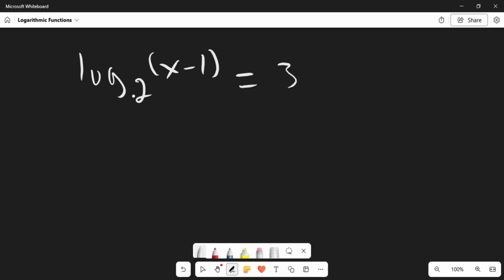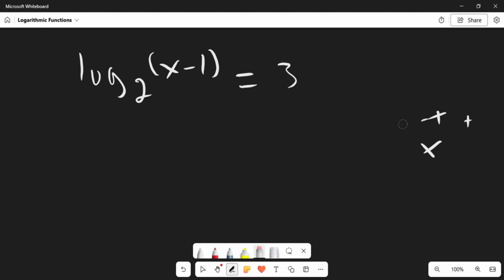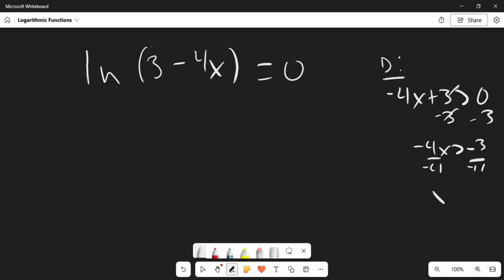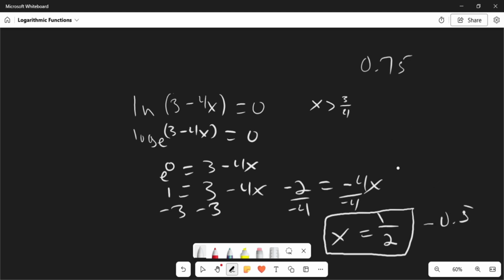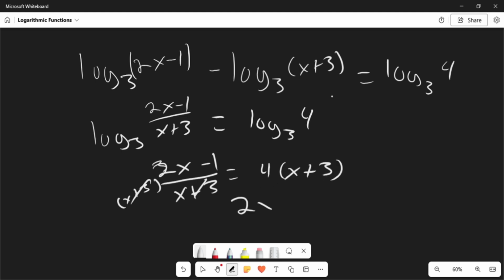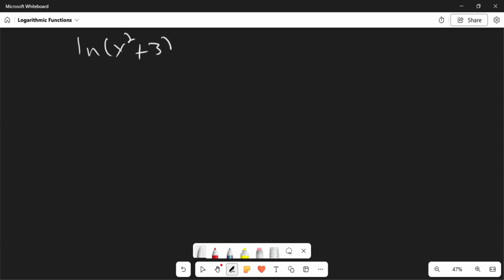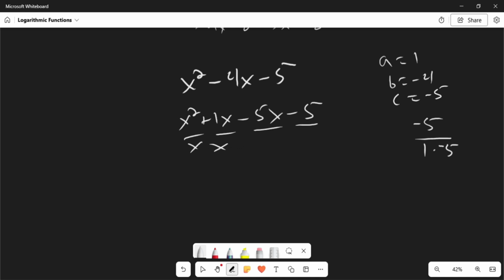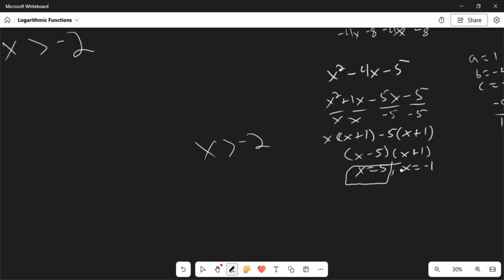How to Solve Logarithmic Equations Step by Step | Log Rules & Examples Explained!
Struggling with logarithmic equations? In this video, I’ll break down how to solve logarithmic equations step by step using logarithm rules, properties, and real examples. Whether you're preparing for a test or just need a refresher, this tutorial will make solving logs easy to understand! 📚✅